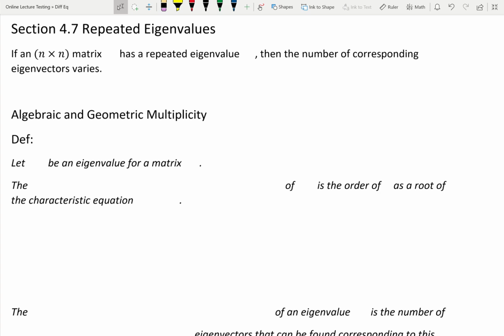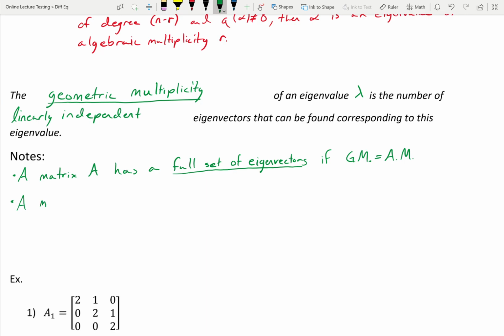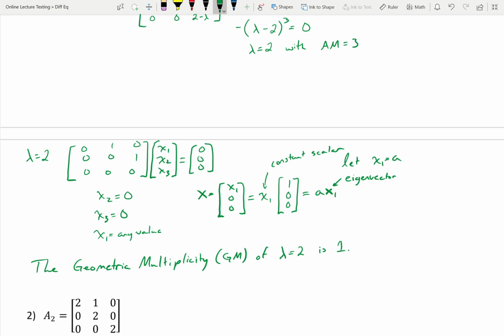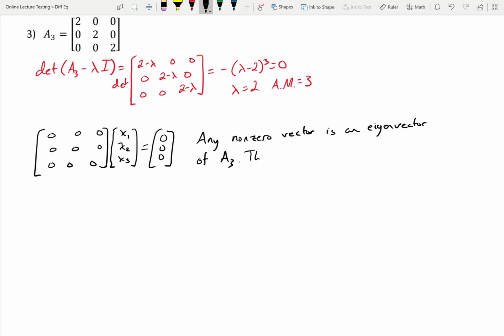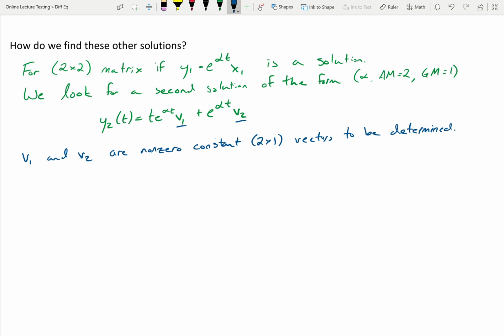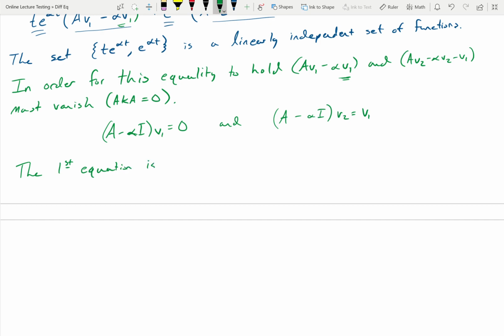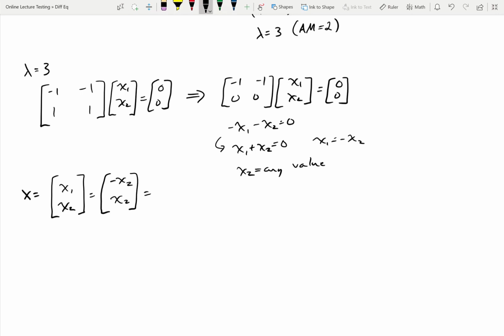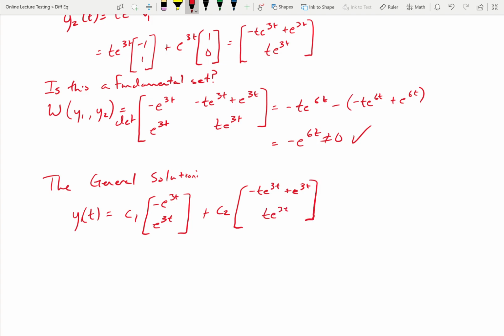Sec. 4.7 Repeated Eigenvalues